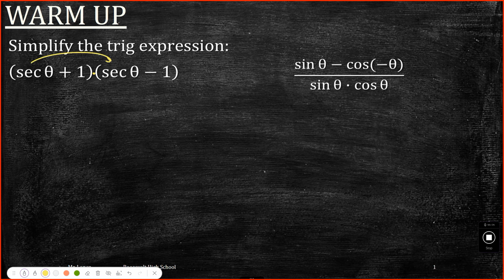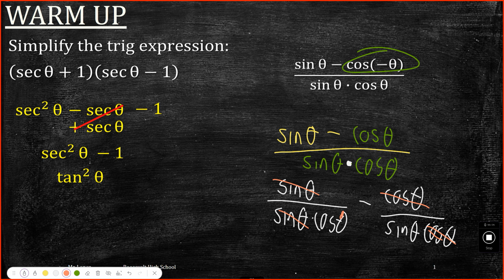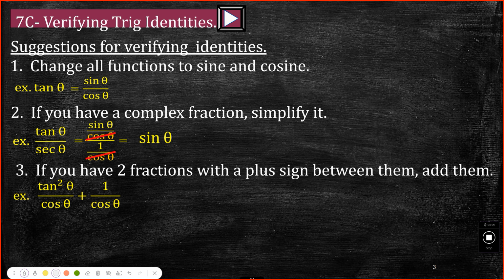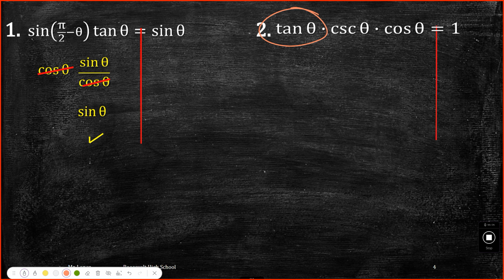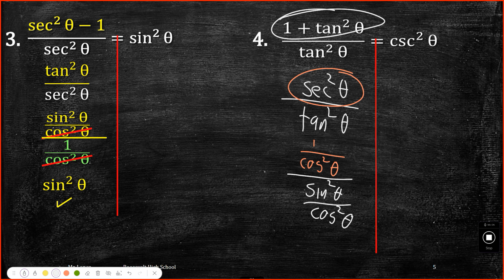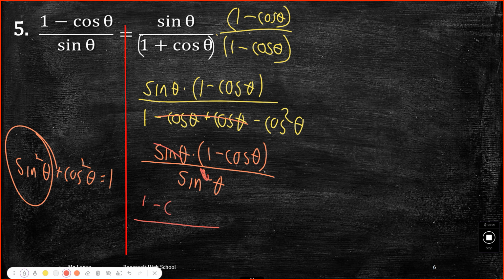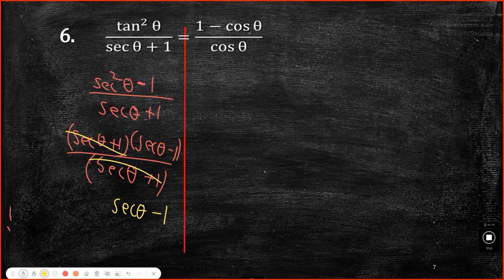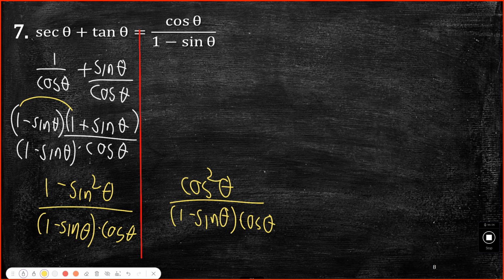Lesson 7C-Verifying Trig Identities